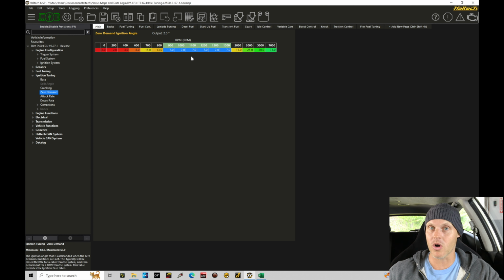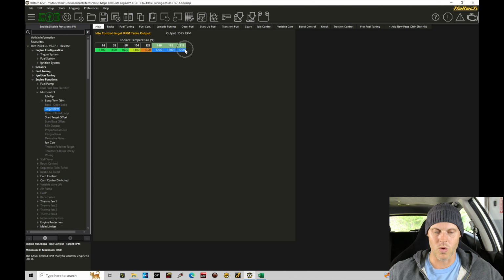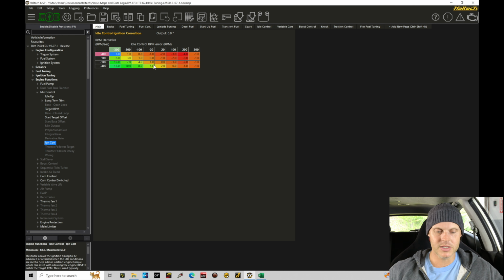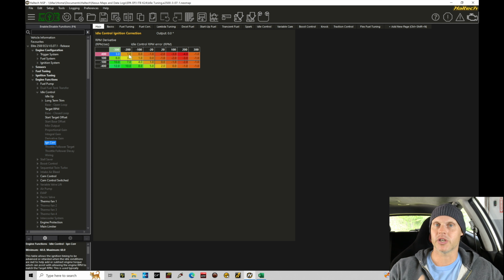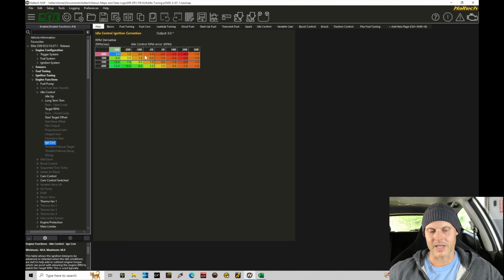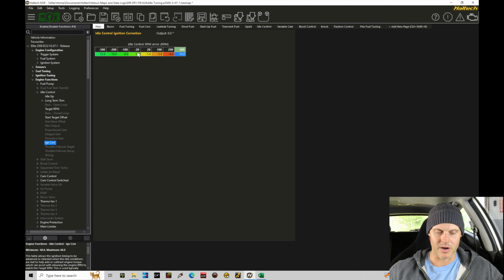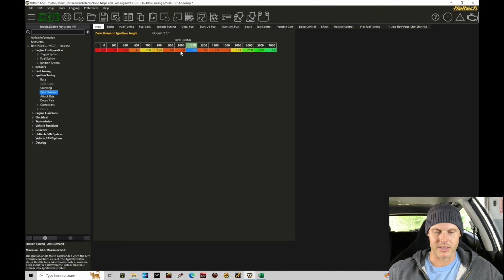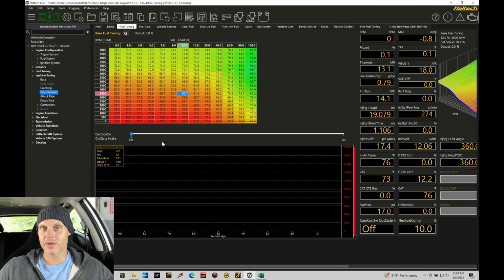Haltech NSP ITB K24 Civic Live Training Part 3: Start-Up / Idle Tuning | Evans Performance Academy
Haltech NSP ITB K24 Civic Live Training Part 3: Start-Up / Idle Tuning walks you through how to properly calibrate an open loop mechanical based idle control in an Alpha-N tuning strategy.  We also explore how to properly tune cranking fuel and idle operation to get started in the tuning process.